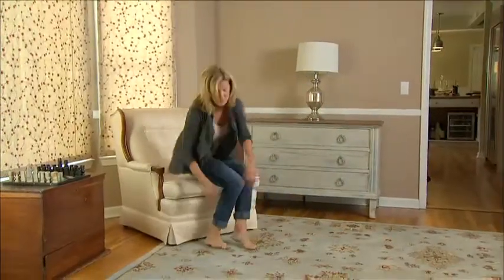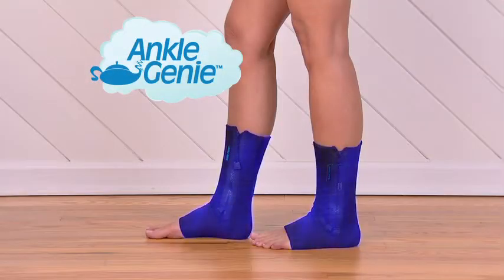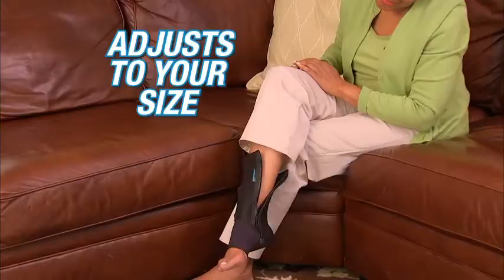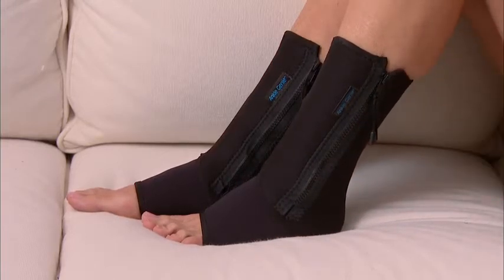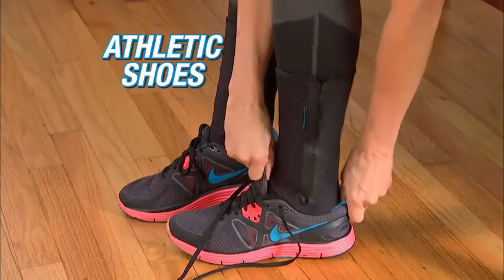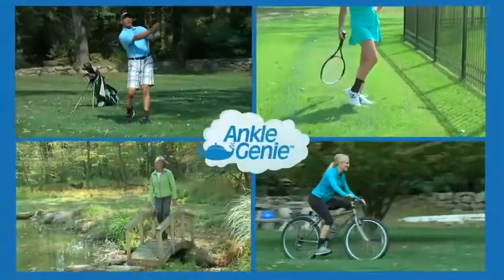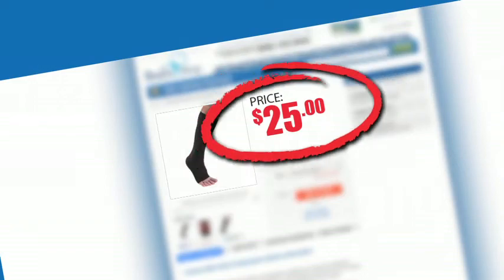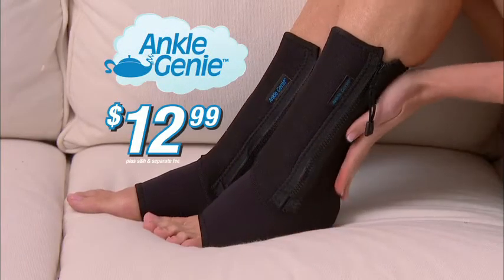Ankle Genie - Ankle Compression Sleeve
Ankle Genie is the new zip up compression sleeve designed to reduce foot fatigue, while energizing your foot and ankle. No more medical compression socks that are a struggle to put on - Ankle Genie has a built-in zipper and adjustable Velcro closure, so it slips on and off easily and adjusts to your size. Best of all, the Ankle Genie sleeve can be worn over socks and in shoes for all day comfort! It's the perfect support while golfing, playing tennis, hiking or biking, and is ideal for relieving ankle swelling during airplane travel & more.